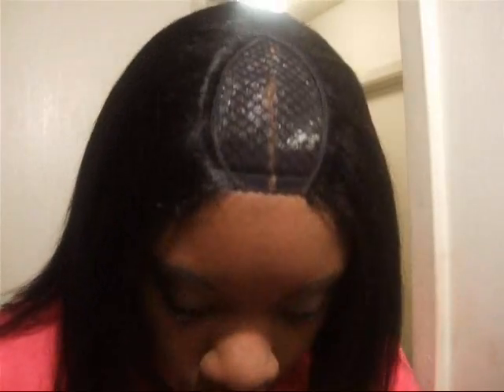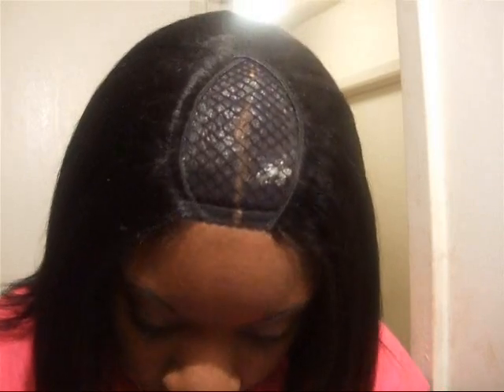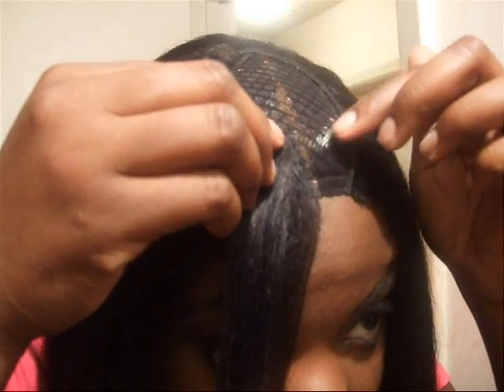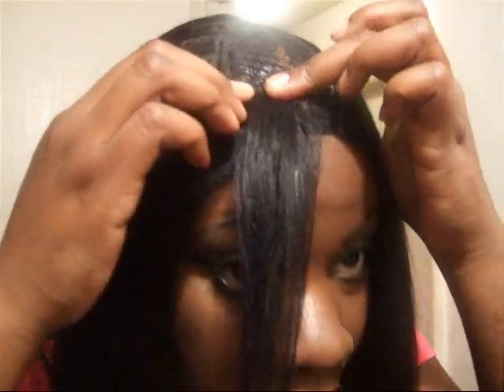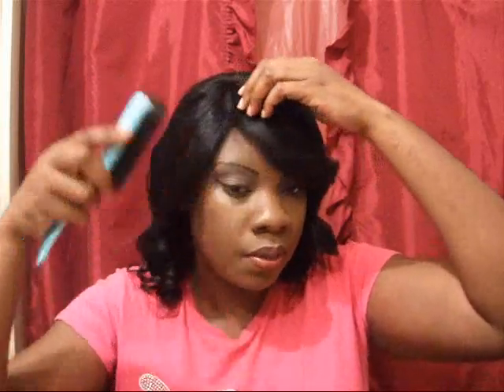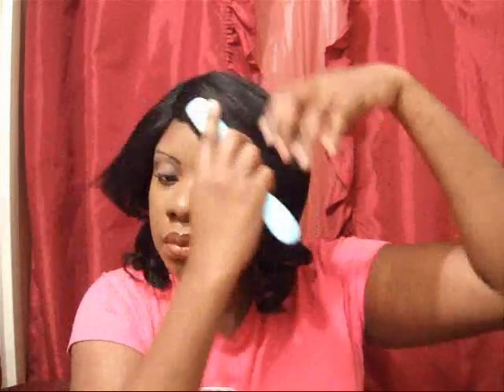Invisible Part Quick Weave Wig